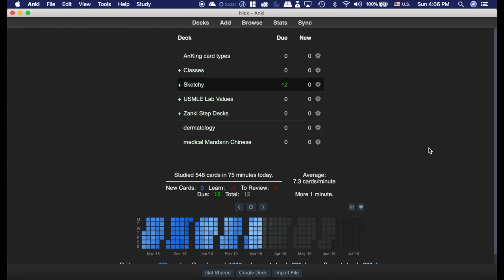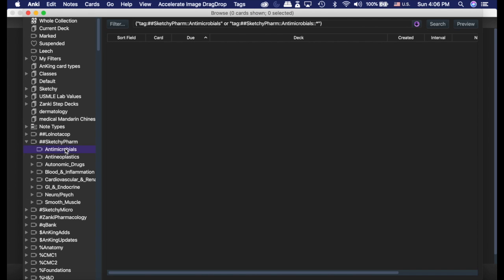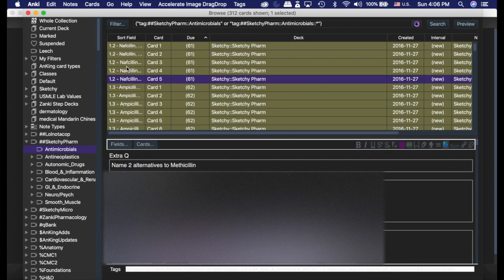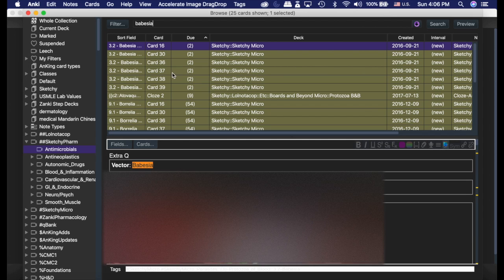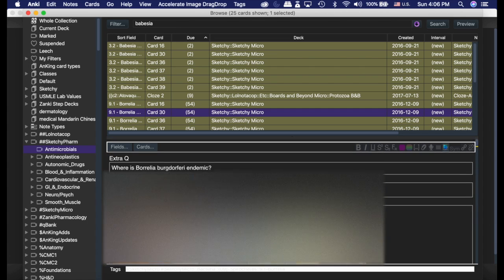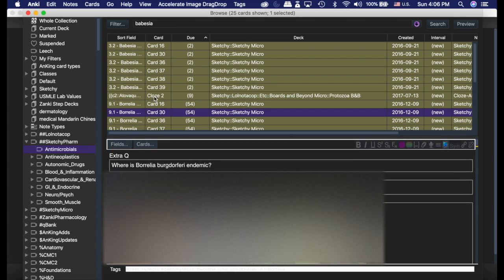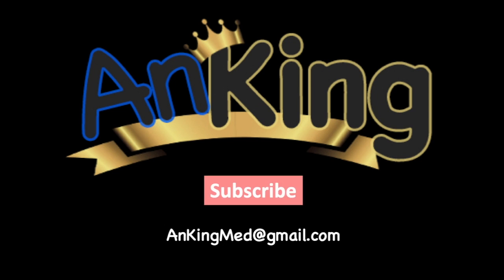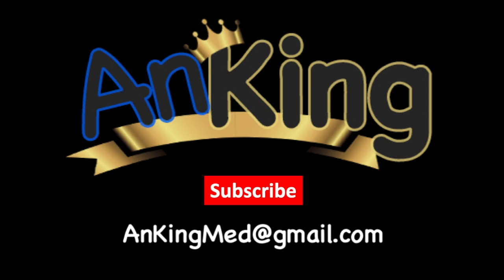Anki: Highlight Search Results in Browser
This video will show you how to use this add-on to highlight your search terms within your cards in the browser. This works really well with the Pepper decks or where note types that include multiple cards